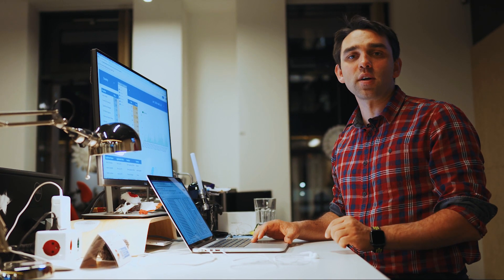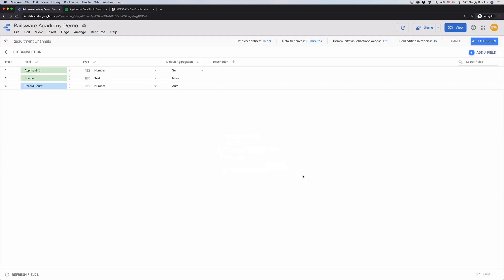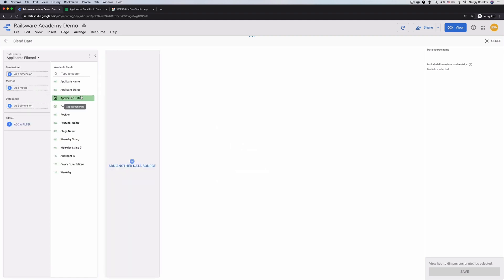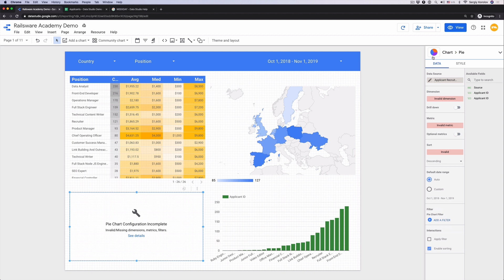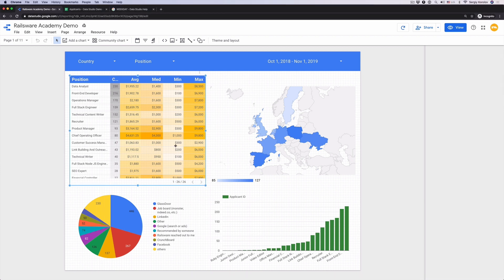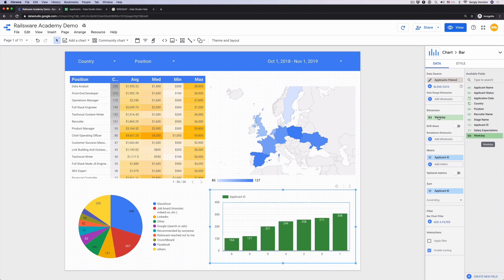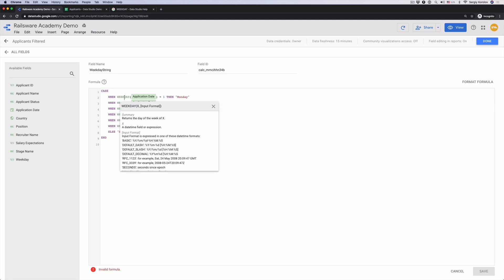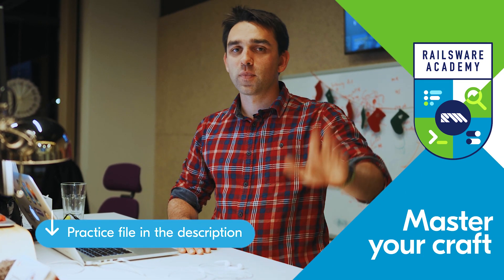Google Data Studio - Data Blending & Calculated Fields | Data Analytics | Railsware Academy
This is a Google Data Studio tutorial about blending data and calculated fields.

In this video, we describe how to create charts based on multiple data sources and how to create custom calculated fields using function calls and CASE statement. Discover Google Data Studio with us!
0:17 - Data flow description
0:28 - Data Blending in Google Data Studio
1:12 - Adding a new data source
2:50 - Adding a data view to combine 2+ data sources
5:35 - Calculated fields in Google Data Studio
5:56 - WEEKDAY() function in Data Studio
7:45 - Using CASE, WHEN, THEN in calculated fields

Data Studio provides you with enormous opportunities to visualize your data. You can easily build tables, charts, and apply various filters to modify reports.